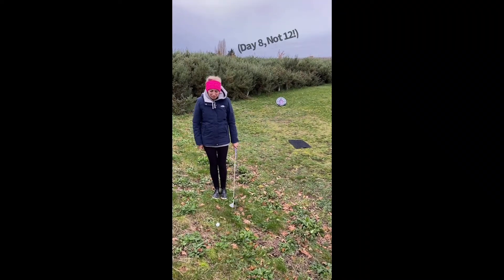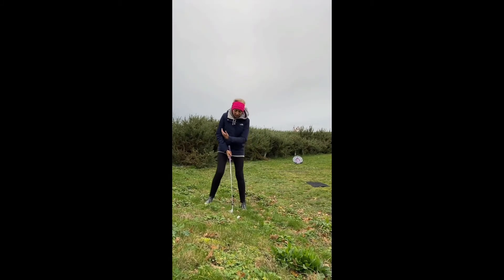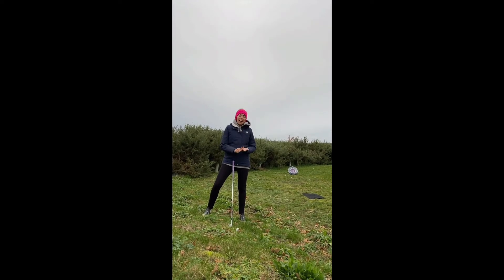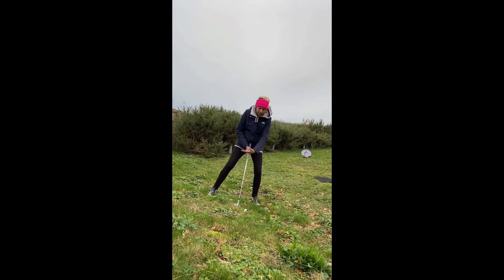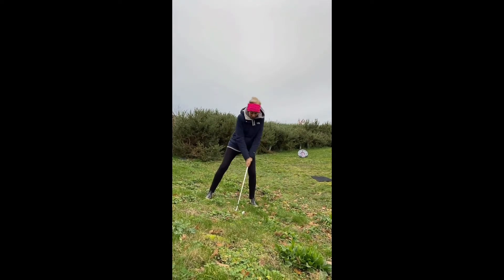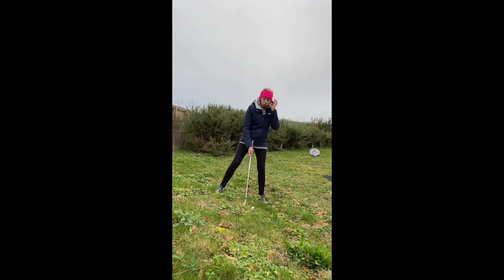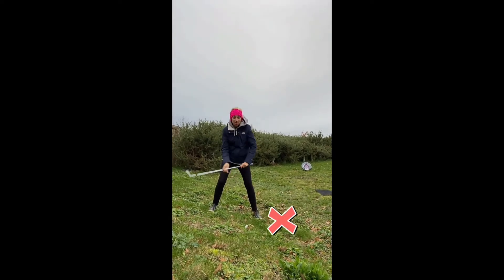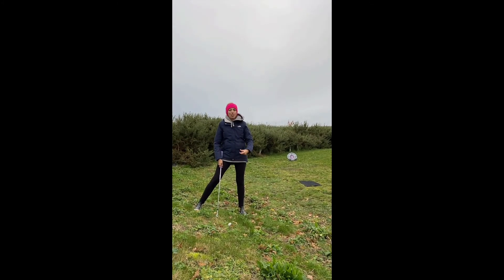Christmas Countdown, 8 Days To Go!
With just 8 days left, todays video will give you a simple technique of how to play a ball off a downhill lie! These sloping lies are always coming up at Saffron Walden Golf Club, so next time you drive over the hill on the 6th and your on that downhill lie - you will now know how to play it!